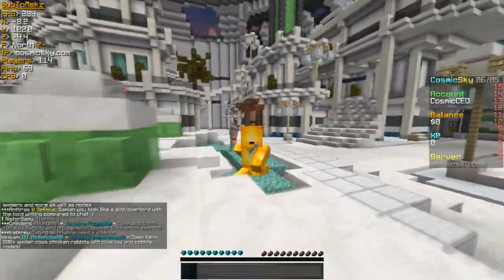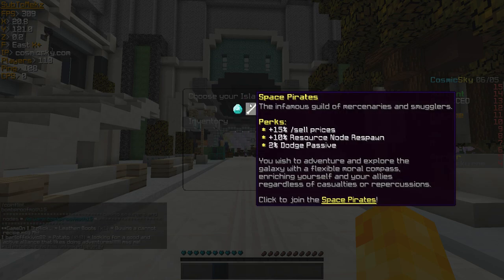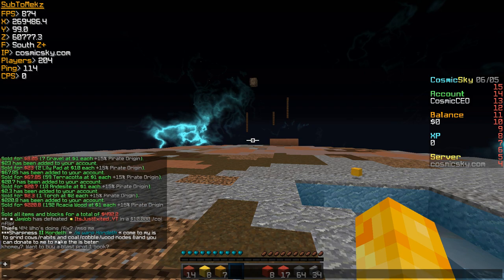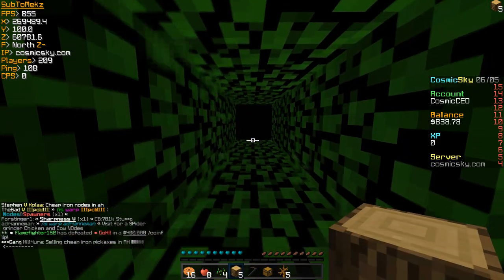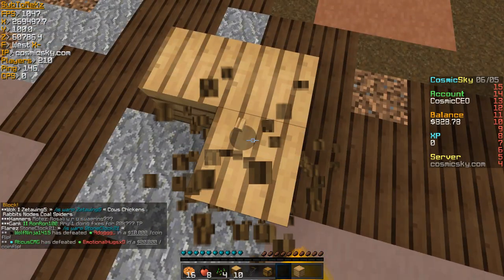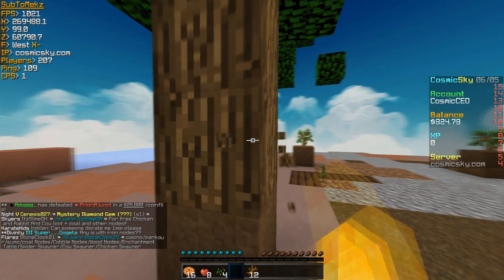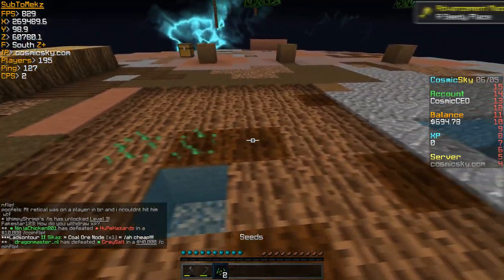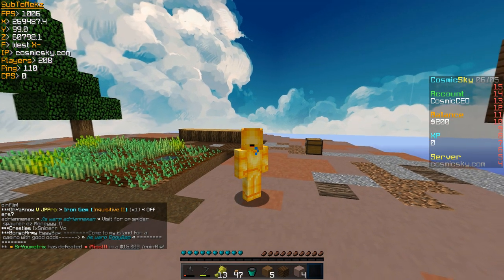HOW TO GET STARTED AS A NEW PLAYER! | Minecraft Skyblock (Cosmic Sky Tutorials)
👍 100 likes = MORE Cosmic Sky Videos and 1 Oreo from me

Scripted By InHumanly
Edited By Mekz

⭐Packs Used 🡆 Vyrinn 512x
🎵Music 🡆 Lil Skies - Instrumentals
🎸Intro Song 🡆

Comment 'Mekz' If you see this!